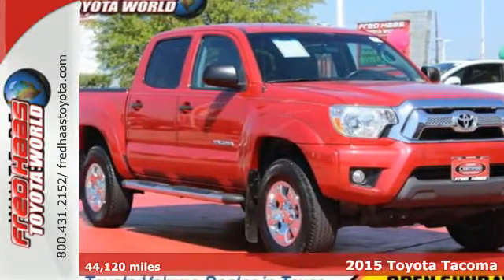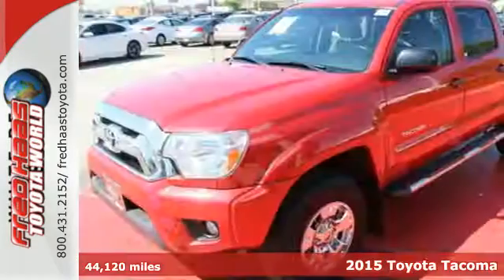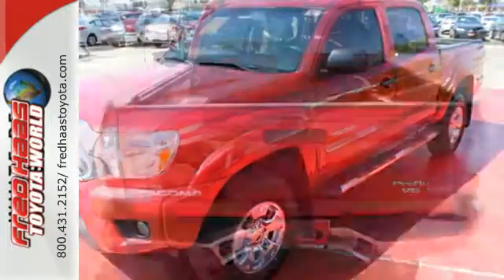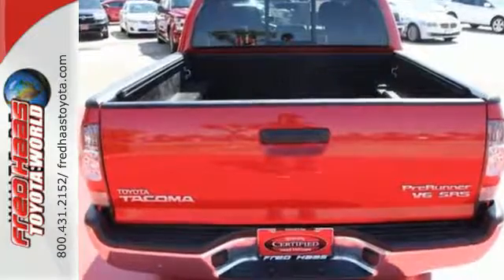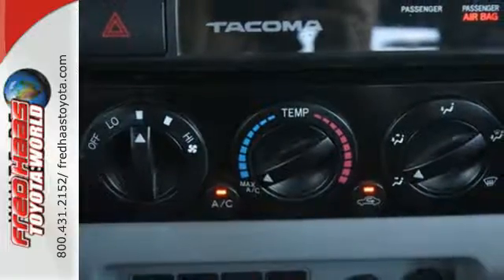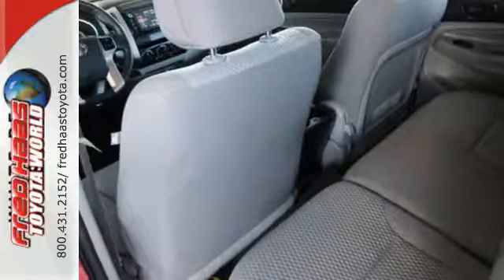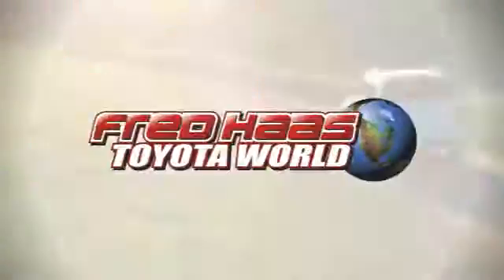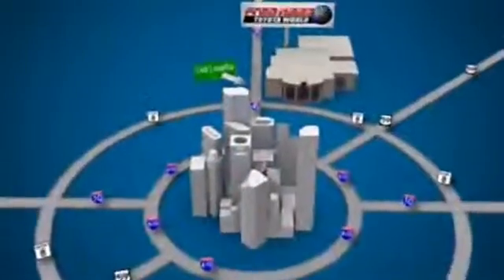Certified 2015 Toyota Tacoma Spring TX Katy, TX FX065529T - SOLD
Year: 2015
Make: Toyota
Model: Tacoma
Trim: PreRunner
Engine: 6 Cyl. 4.0 L
Transmission: Automatic
Mileage: 44120
Stock #: FX065529T
VIN: 5TFJU4GN2FX065529
This Toyota Tacoma has a dependable Regular Unleaded V-6 4.0 L/241 engine powering this Automatic transmission. Carfax One-Owner Vehicle. Wheels: 16 x 7J+30 Style Steel, Urethane Gear Shift Knob, Transmission: 5-Speed Automatic w/ECT-i.*This Toyota Tacoma Features the Following Options *Tires: P245/75R16, Tailgate Rear Cargo Access, Steel Spare Wheel, Splash Guards, Single Stainless Steel Exhaust, Side Impact Beams, Regular Dome Lighting, Regular Composite Box Style, Rear-Wheel Drive, Rear Cupholder.*Drive Your Toyota Tacoma PreRunner With Confidence *Carfax reports: Carfax One-Owner Vehicle, No Damage Reported, No Accidents Reported.*Toyota** Certification*Along with industry-leading heritage comes another advantage: an exceptional coverage policy. With a 12-month/12,000-mile Limited Comprehensive Warranty a 7-year/100,000-mile Limited Powertrain Warranty plus one full year of Roadside Assistance, honored at more than 1,400 Toyota dealers in the U.S. and Canada, we've got you covered. Each candidate for certification can be a current model year vehicle, up to and including 7-year old models, with 100,000 miles or less on the odometer.*Limited Lifetime Engine Warranty *Any Asian import vehicles with less the 100,000 miles on the odometer at point of sale and have been through service, or are 7 years old or newer qualify for a limited lifetime engine warranty.*Stop By Today *Test drive this must-see, must-drive, must-own beauty and get a hassle-free deal today at Fred Haas Toyota World, 20400 Interstate 45, Spring, TX 77373.

Address:
20400 I-45 North